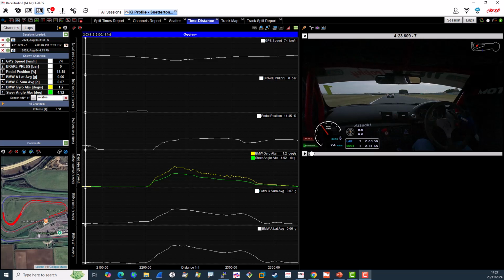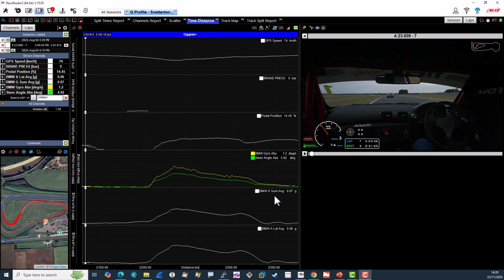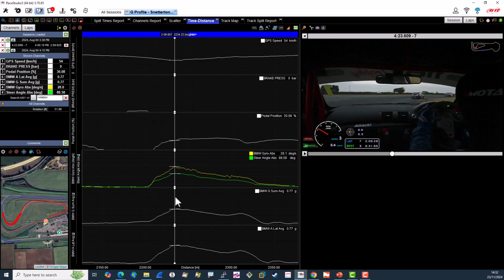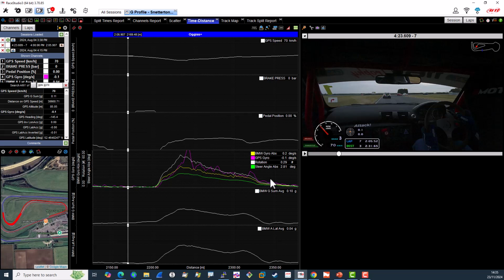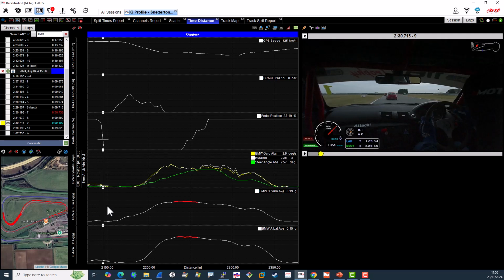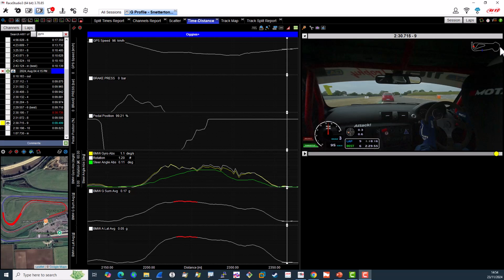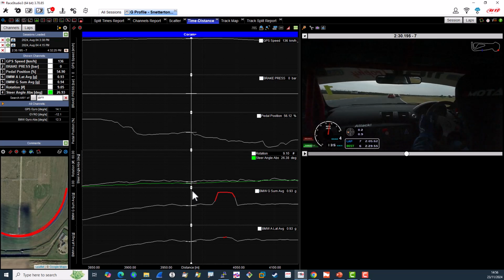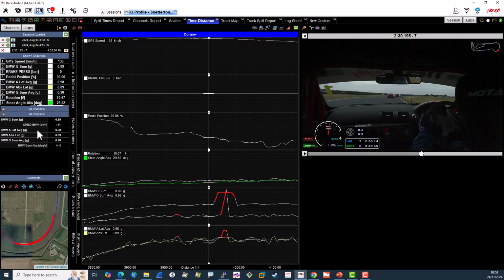Understeer - measuring, visualising and controlling it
You can usually tell when a car is understeering.  But how can we measure it?  How do we find the understeer in racing car telemetry?  In this video, we explore ways to measure and visualise understeer.

BMW 1 Series Mods 116i E87 N45 N45B16 Race Car Build 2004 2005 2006 Paul Offord 116 Trophy 1.6L Snetterton 300 Aim Solo 2 DL Race Studio 3 RS3 RaceStudio3